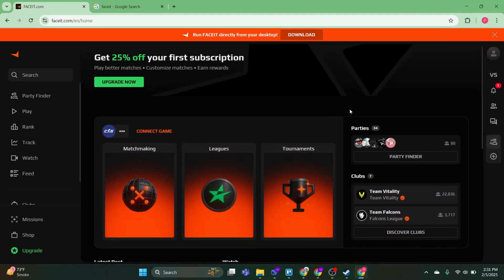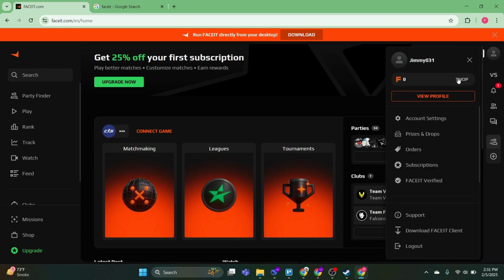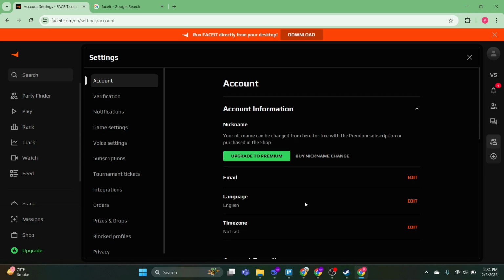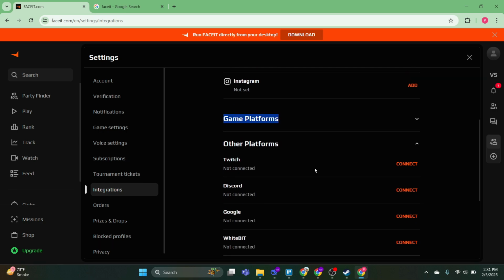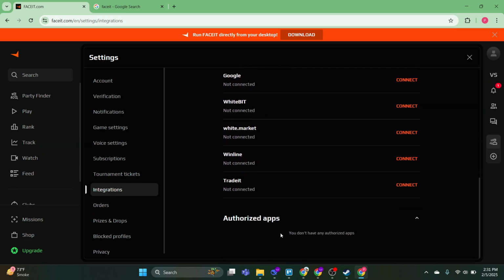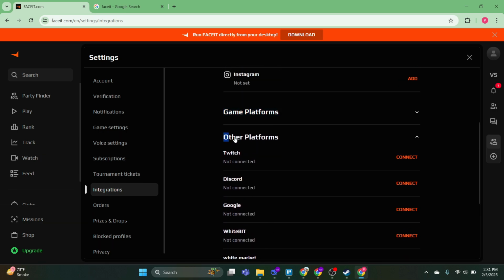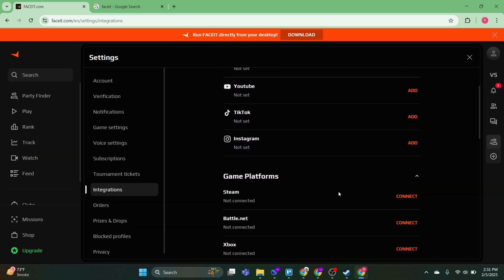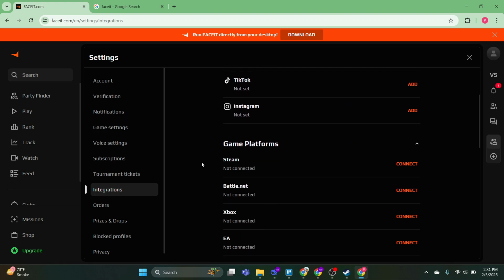HOW TO UNLINK FACEIT ACCOUNT FROM STEAM 2026!(FULL GUIDE)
Welcome to our comprehensive guide on 'How to UNLINK Faceit Account from STEAM 2026! (FULL GUIDE)'. In this detailed tutorial, we walk you step by step through the process of disconnecting your Faceit account from your Steam account. Whether you're an experienced gamer or new to the gaming world, this video is designed to provide clear, easy-to-follow instructions to help you successfully unlink your accounts. We cover everything from the initial login process to the final confirmation, ensuring you are fully equipped to manage your gaming accounts independently.

The video starts with an introduction to Faceit and Steam, explaining why you might want to unlink your accounts. We then move on to the practical part, guiding you through the entire process of unlinking your Faceit account from Steam. We take care to explain each step thoroughly, making sure you understand the implications and benefits of each action. This guide is particularly relevant for those who have recently started using Faceit and Steam, but it's also a valuable resource for any gamer who wants to have more control over their accounts.

We frequently post how-to videos, game reviews, and previews, aiming to help you get the most out of your gaming experience. We're always happy to help and engage with our community. Enjoy your gaming journey with full control over your accounts!